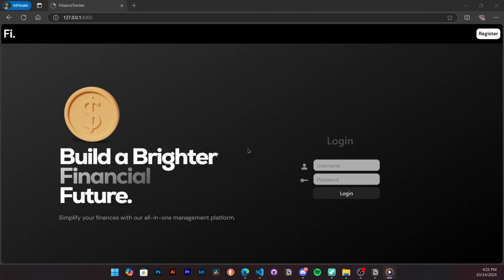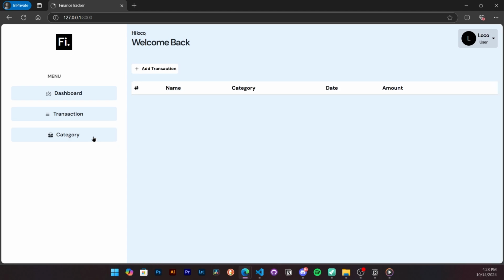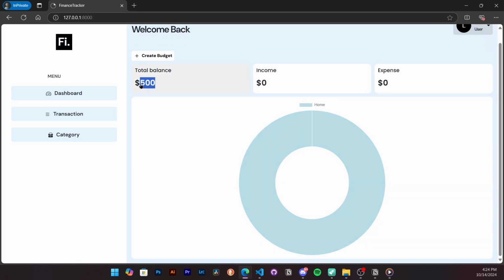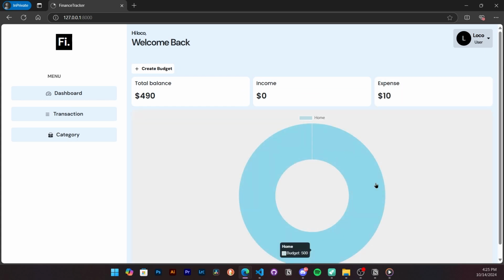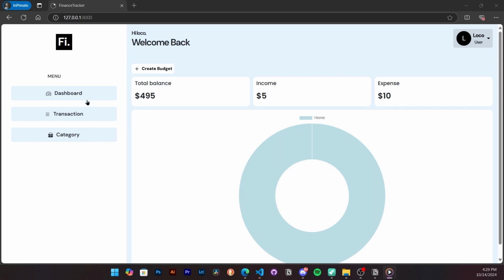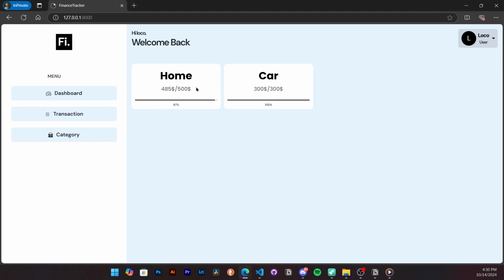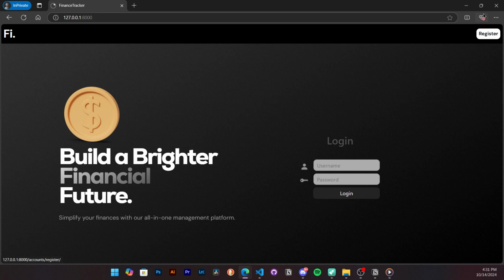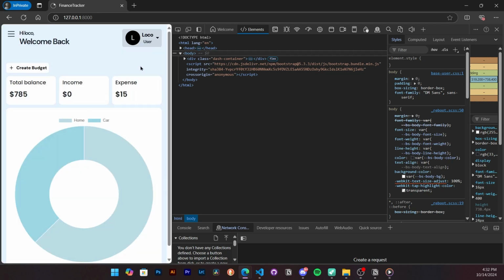CS50’s Web Programming: Final (Capstone)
In this video, I’ll be demonstrating my Personal Finance Tracker app, built for the CS50W course. This app helps users manage their budgets, track income and expenses, and monitor financial health in real-time.

This application was built with Django, JavaScript, HTML, CSS, and Bootstrap.